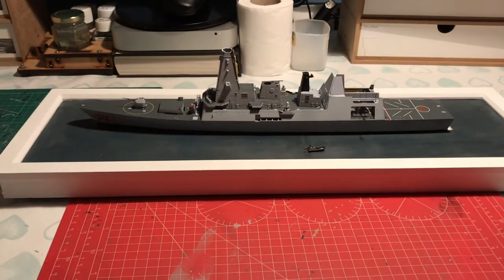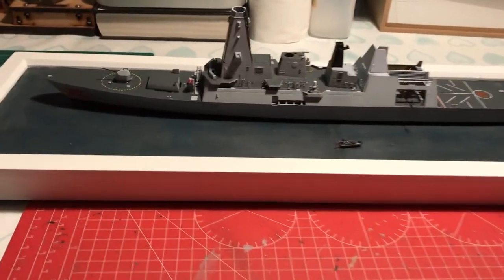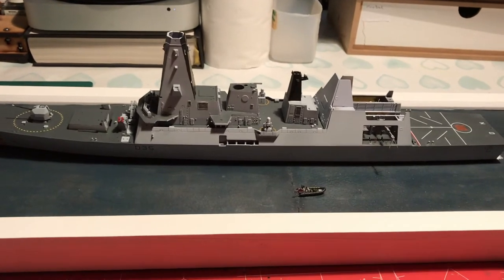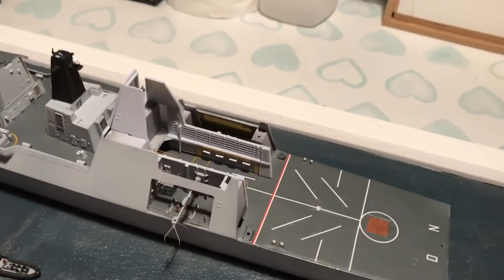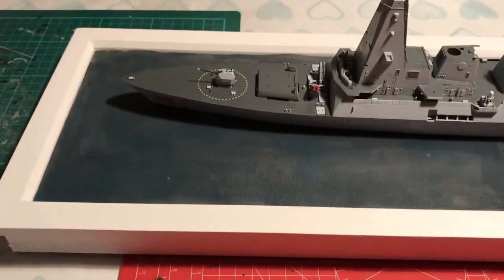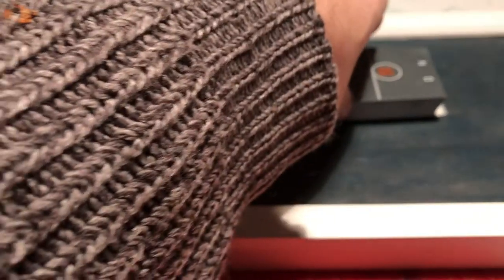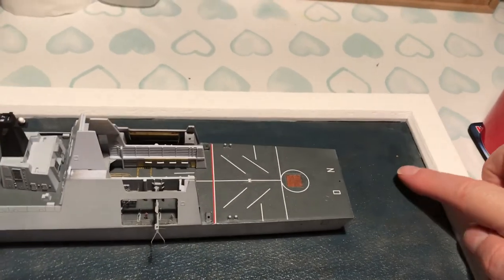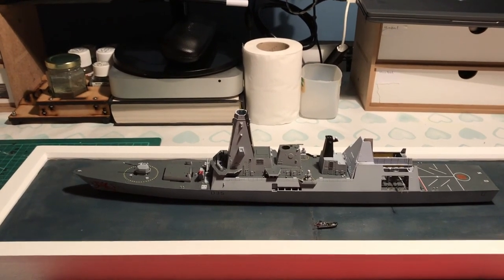1:350 Type 45 Destroyer build introduction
building Airfix's Type 45 Destryer